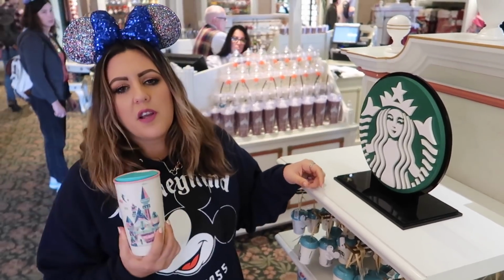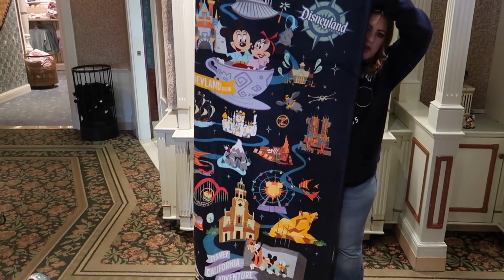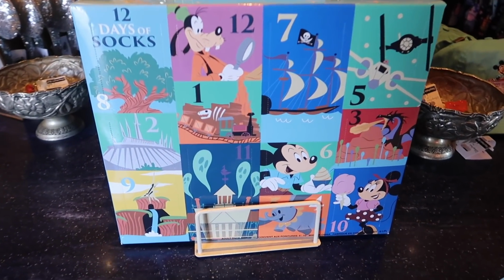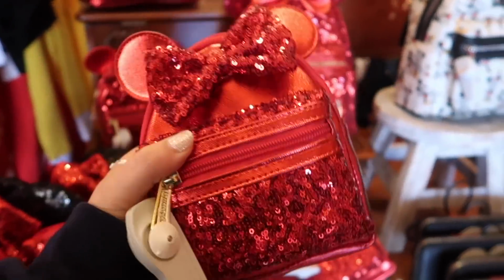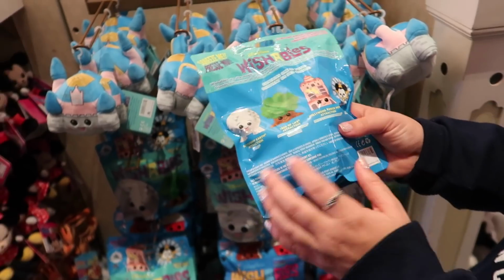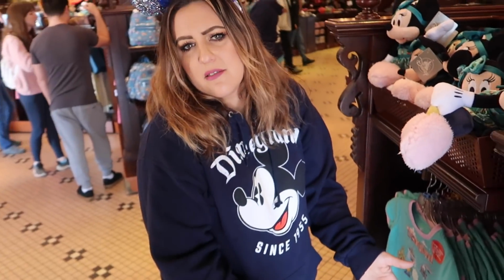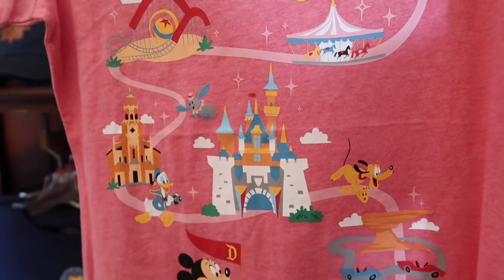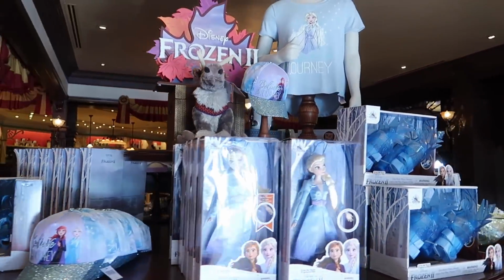Merch Search! Shopping at Disneyland | New Merchandise for January 2020 & Where to find it All!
Merch Search! Shopping at Disneyland | All New Merchandise for January 2020 & Where to find it all!

Best Life & Beyond Merchandise!

Please click this link If you would like to support Life Disney by becoming a Patreon member, which includes access to exclusive content and chats with us!

Personal Social Media Links:
Best Life & Beyond Official Instagram:  @bestlifeandbeyond
Spence Instagram:  @Serflosangeles
Katie Instagram and Twitter: @KTthedisneybear